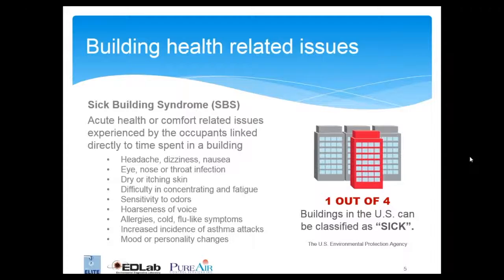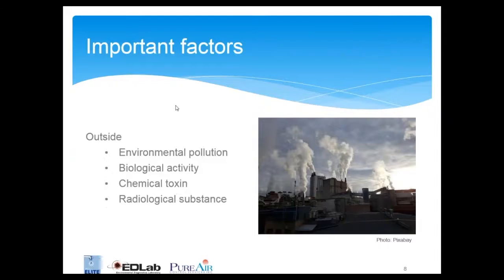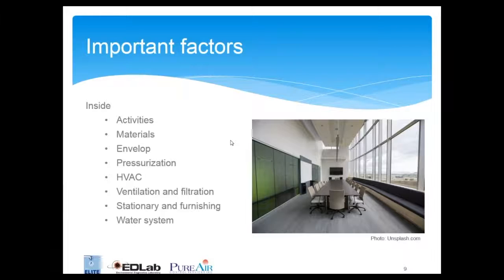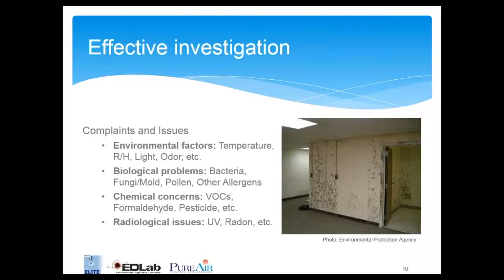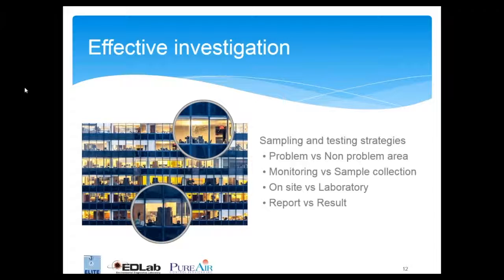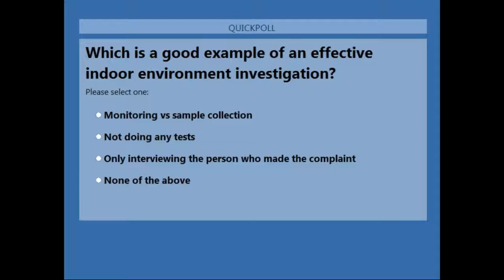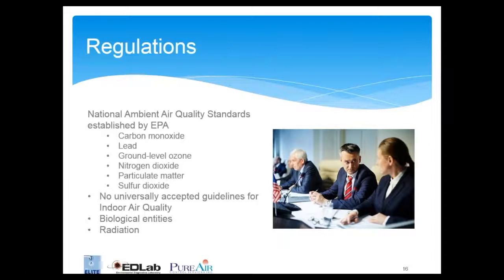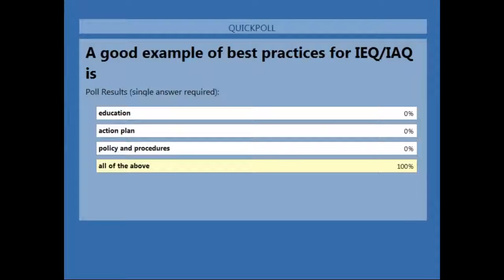Diagnosing the Factors of Building Related Illness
How to Identify & Reduce Allergen Exposure
Part 03 of this FREE 4 part webinar series “Diagnosing the Factors of Building Related Illness (BRI)” will be a generalized account of sampling, testing and diagnostics strategies will be presented for a better understanding of the evaluation of a building’s environment/air for allergens.

This webinar will look at a multi-disciplinary approach, including the protocols for indoor environmental sampling, testing, and analytics required for maintaining good IAQ.

Key points covered:
• Types of Indoor Environmental Sampling
• Laboratory Testing
• Analysis and Reporting

This free educational webinar series “How to Identify & Reduce Allergen Exposure” is based on EDLab at Pure Air Control Services contributions to the recently published book Allergy and Allergen Immunotherapy: New Mechanisms and Strategies, edited by A.B. Singh, which provides industry leading knowledge on airborne allergens in both indoor and outdoor environments from Europe, the U.S., India, and Iran.